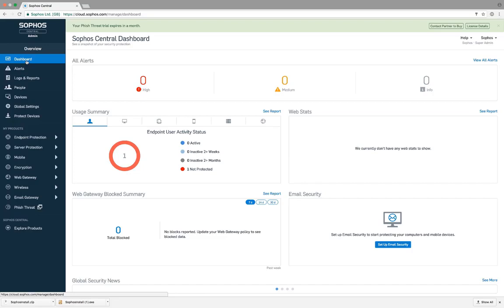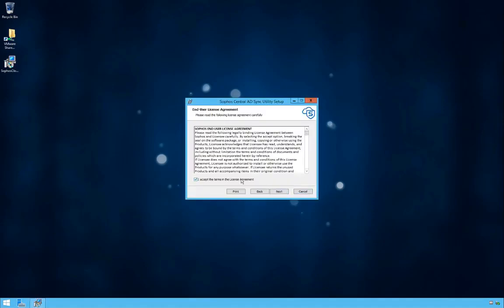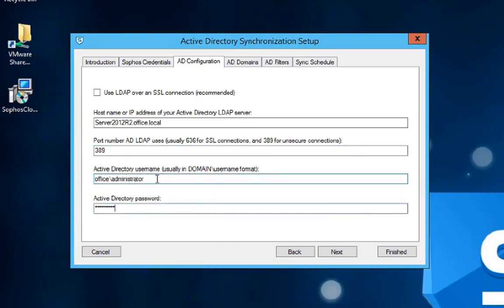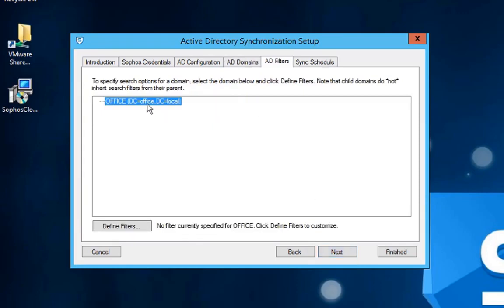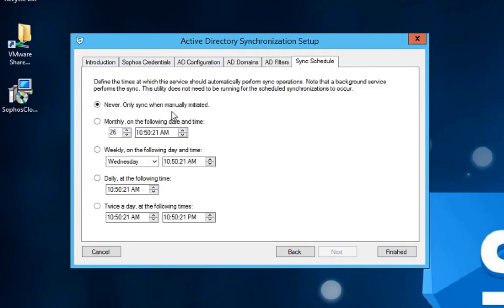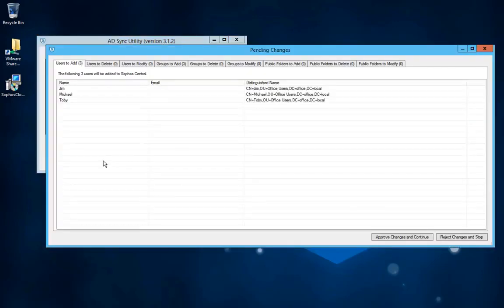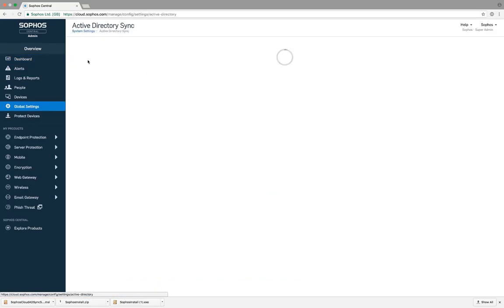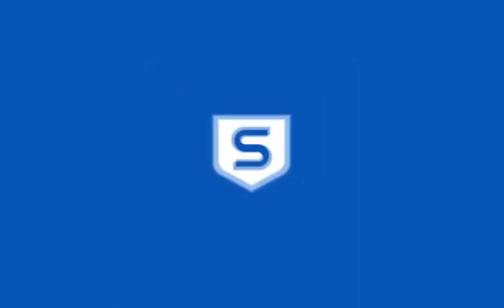Central Endpoint & Intercept X Active Directory AD Sync